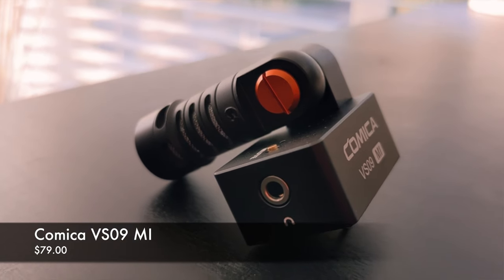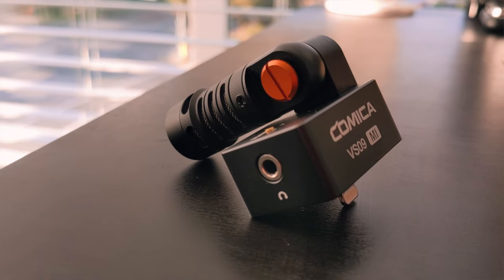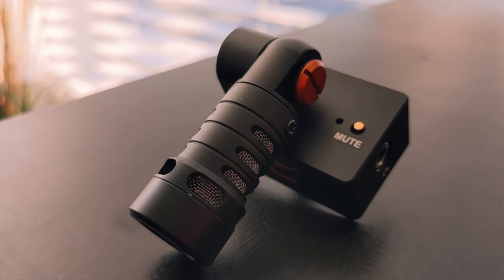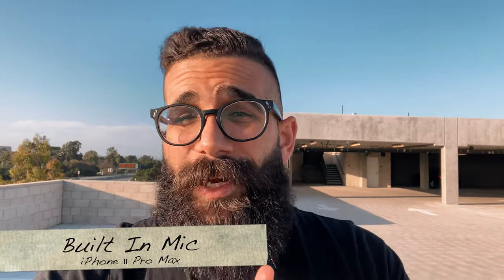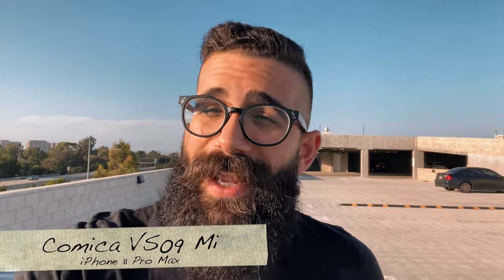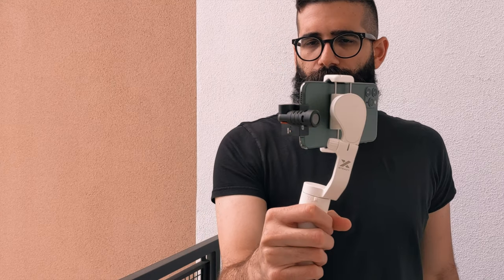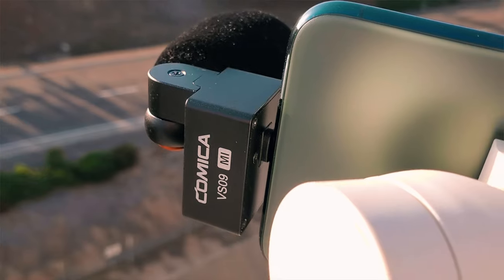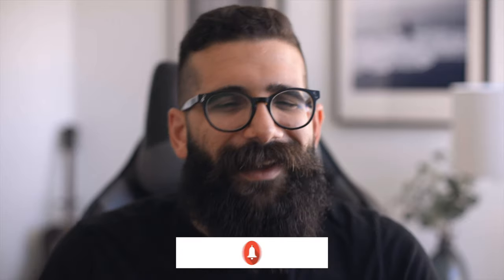Improve Your Audio With The Comica VS09 MI Microphone!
In this video we show you how to Improve Your Audio With The Comica VS09 MI! This new Lightning connected microphone for iPhone is a fantastic option for those looking to improve the audio quality of vlogs, FaceTime calls, work from home meeting and filmmaking content in general! The Comica VS09 MI is a simple but powerful plug and play solution at an affordable price. They also have a USBC version!

Gear!

*Comica VS09 TC (USBC

*Andycine A6 Plus v2 Monitor

*Super 73 Bikes!

51320F
EMT
Comica